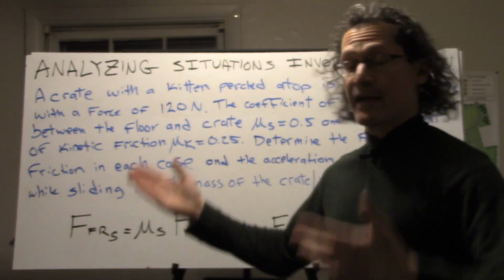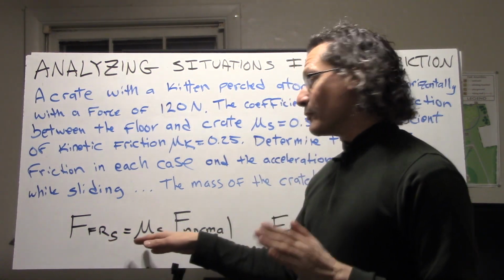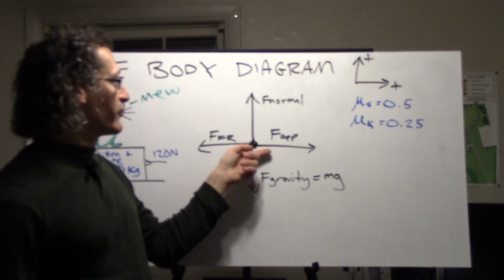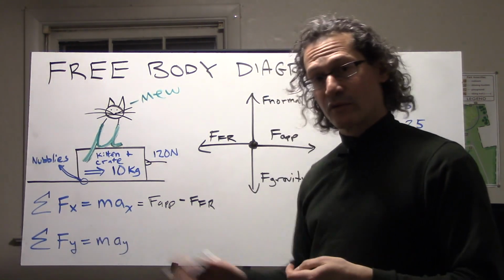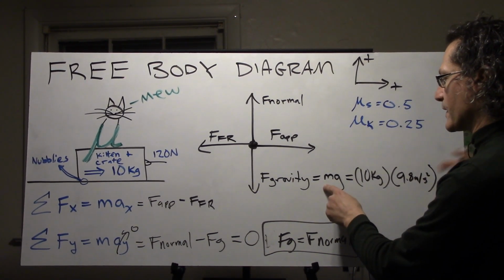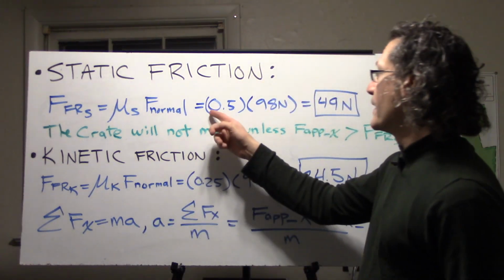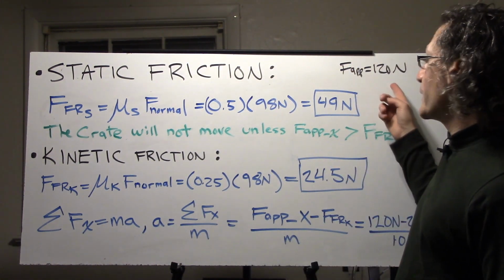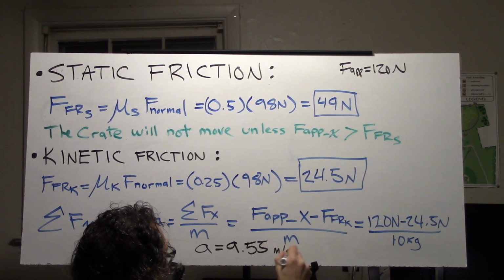Analyzing Friction: ONE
A look at solving a situanario involving the force of friction.